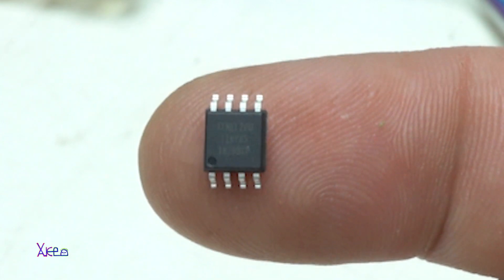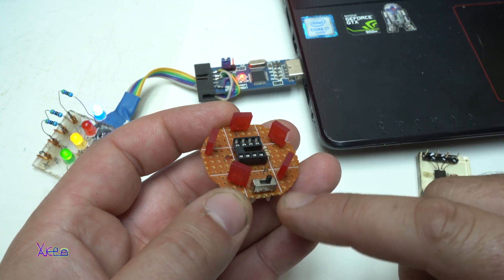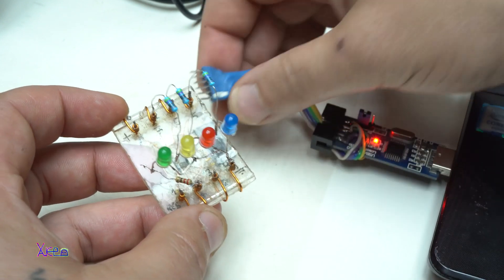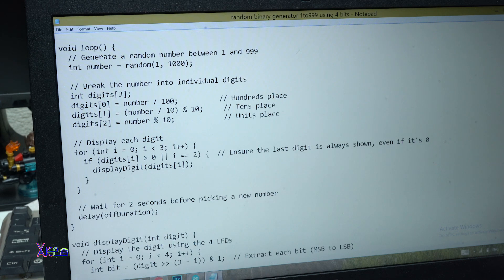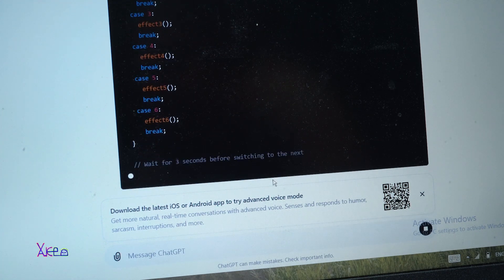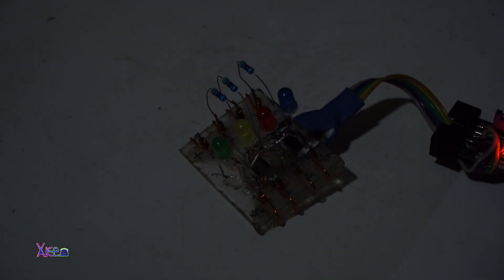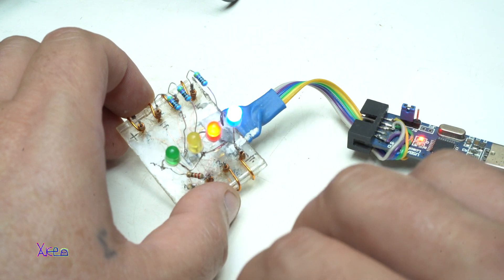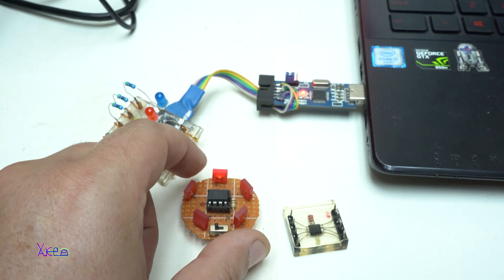Build ANYTHING You Want with this Microchip!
In this tutorial I show couple of code examples for arduino using tiny chip Attiny85 whis is one of smallest programmable microcontroller.